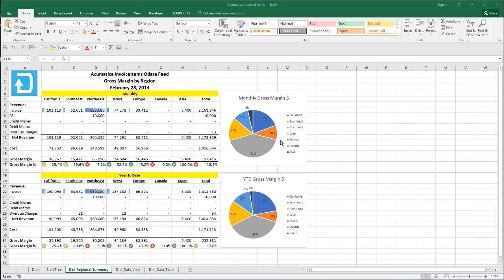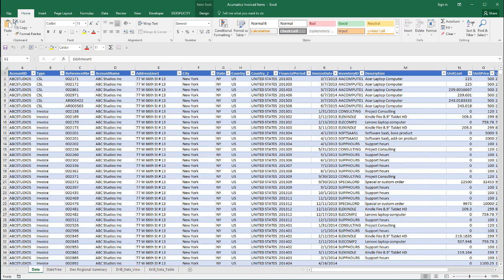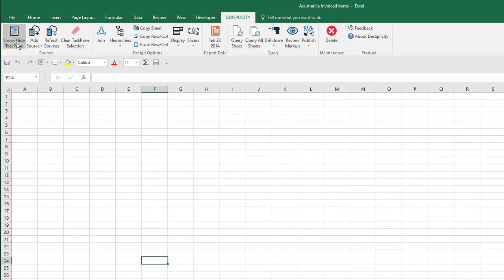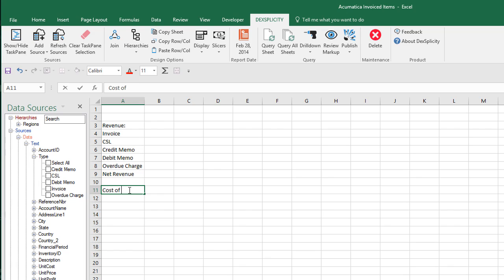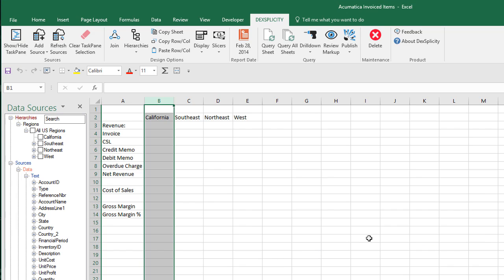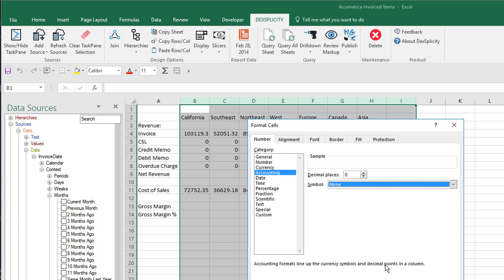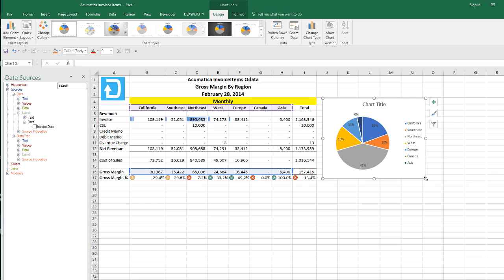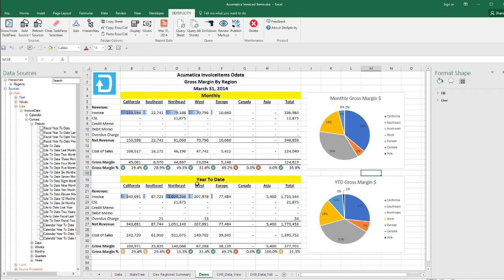Acumatica Odata InvoicedItems used with DexSplicity